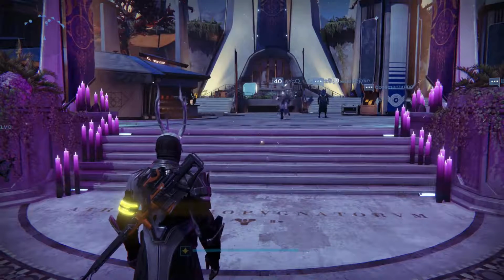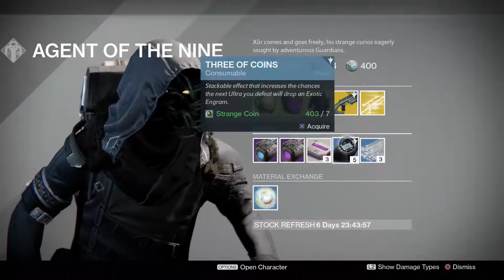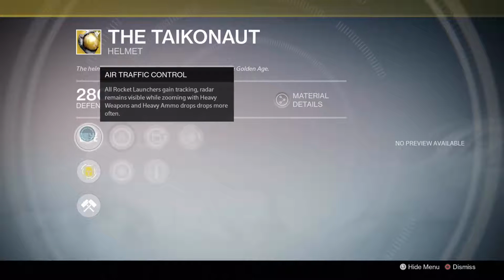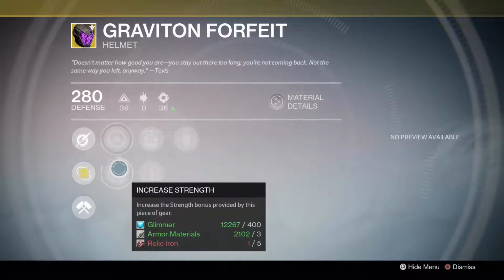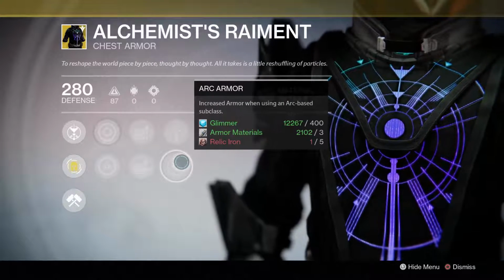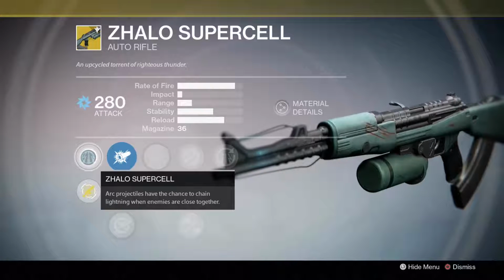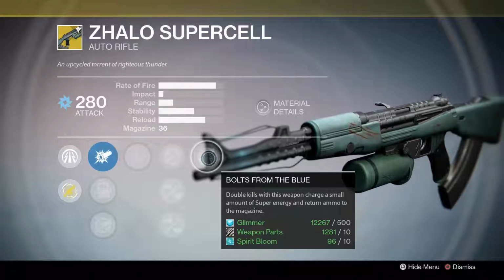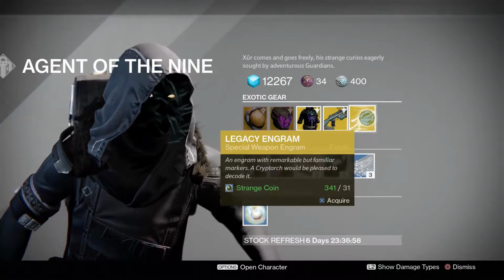Destiny: The Taken King - Xur Week 60 Location and Items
This week Xur sells the Zhalo Supercell Exotic Auto Rifle, alongside a bunch of other new Taken King goodies! Enjoy :D

★ SOCIAL MEDIA ★
► LIKE ME ON FACEBOOK!